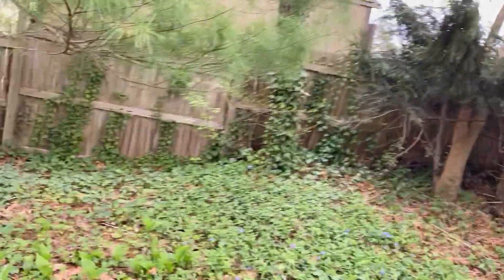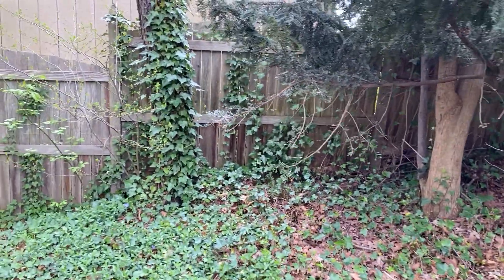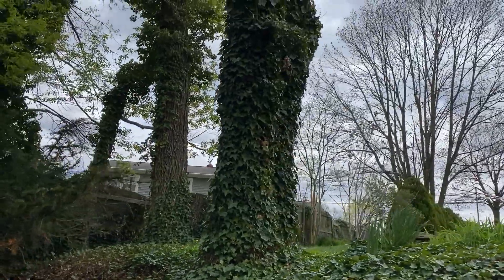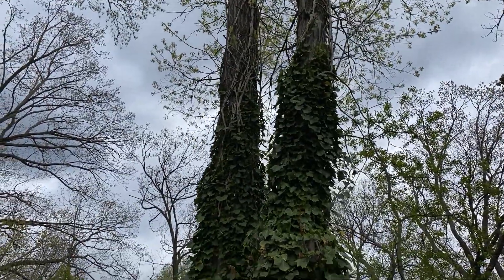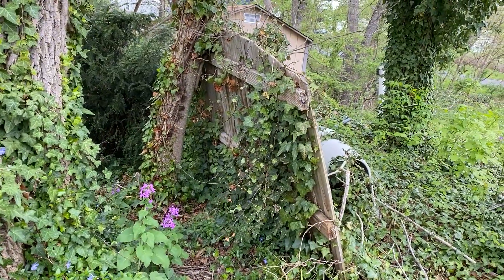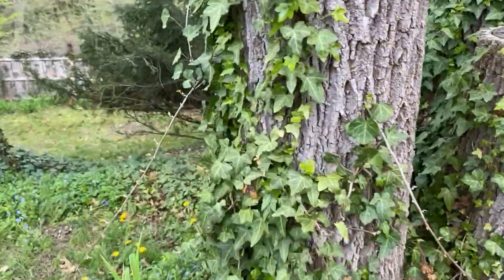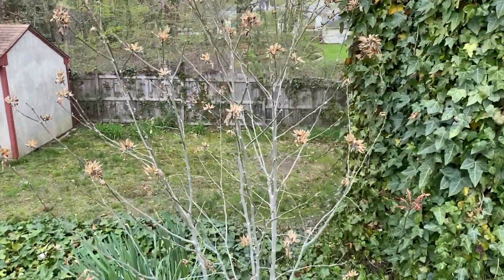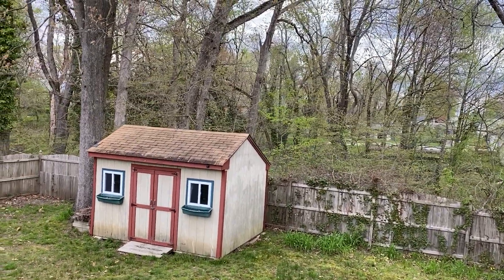Lessons in Invasives - English Ivy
Fran Chismar of The Native Plants, Healthy Planet Podcast and Pinelands Nursery visits a local landscape to see how English Ivy (Hedera Helix) can escape cultivation.